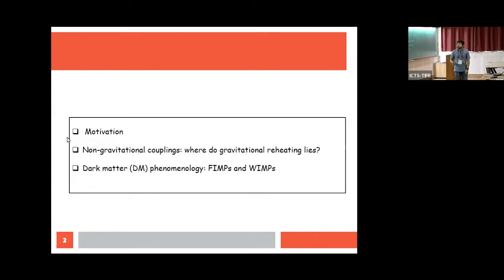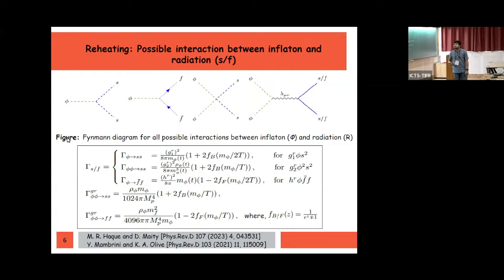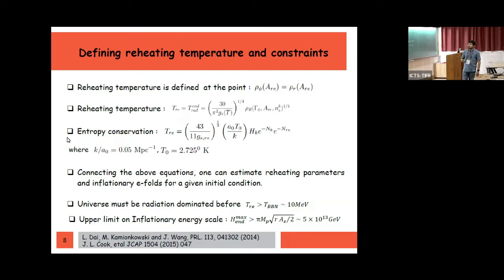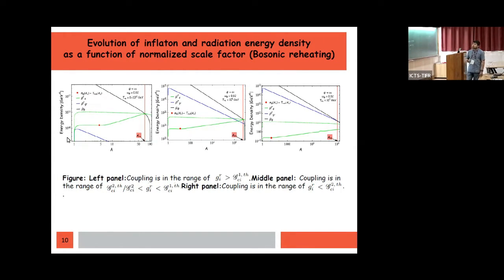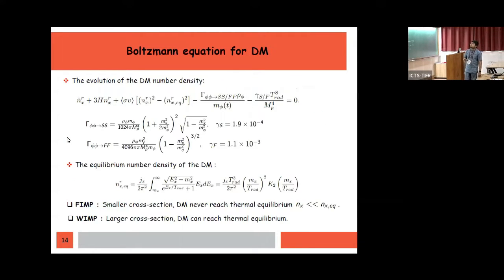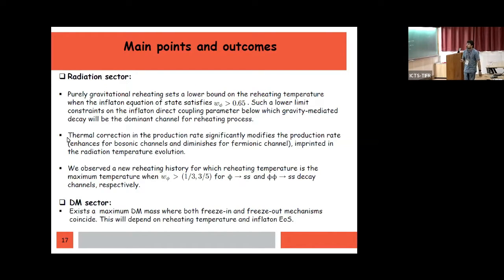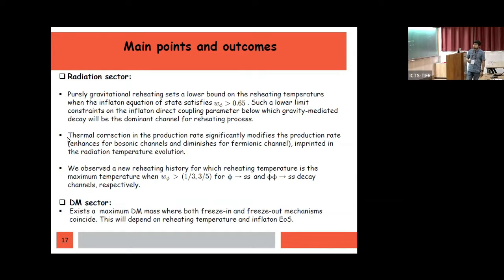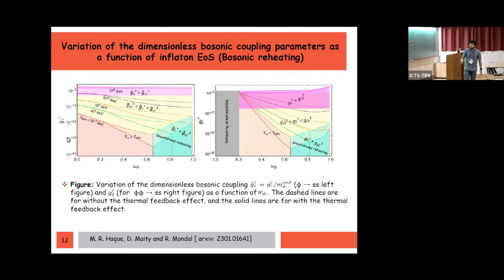WIMPs, FIMPs, and Inflaton Phenomenology via Reheating: The Possibility of....by Md Riajul Haque